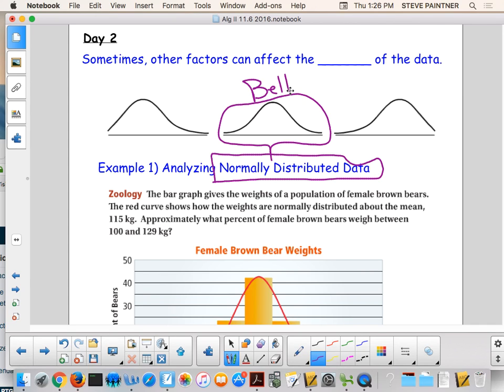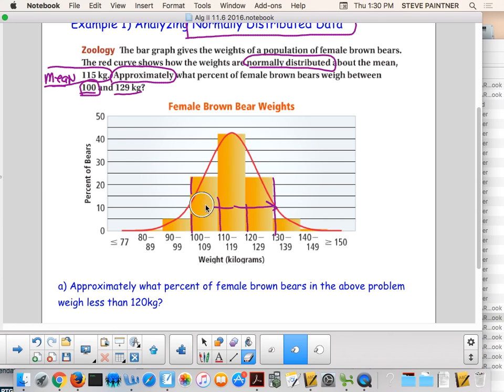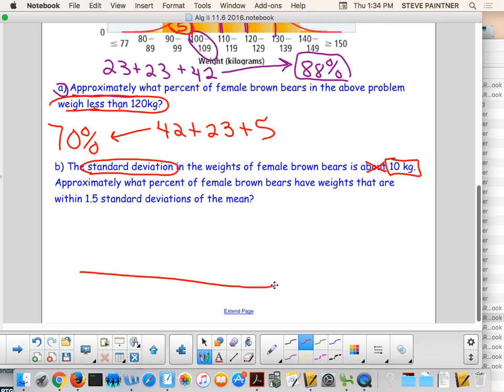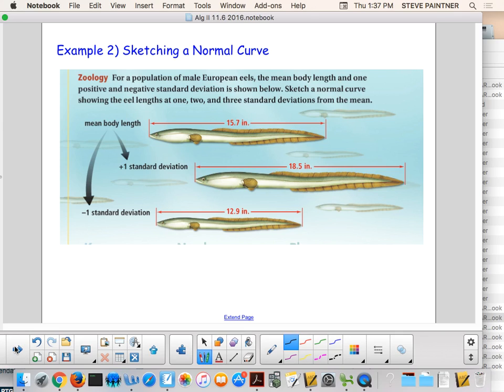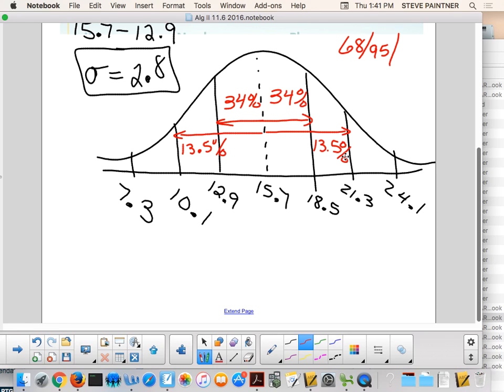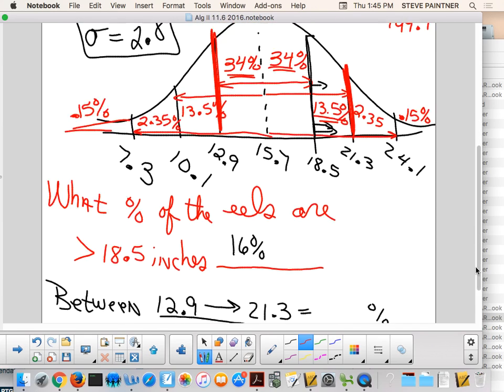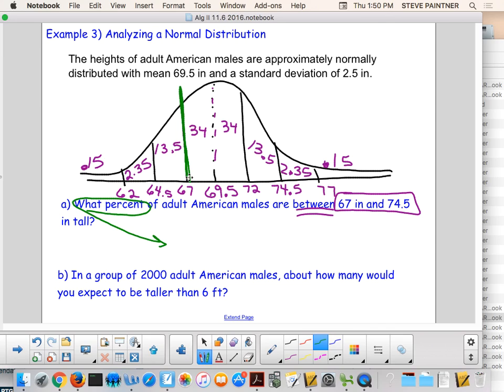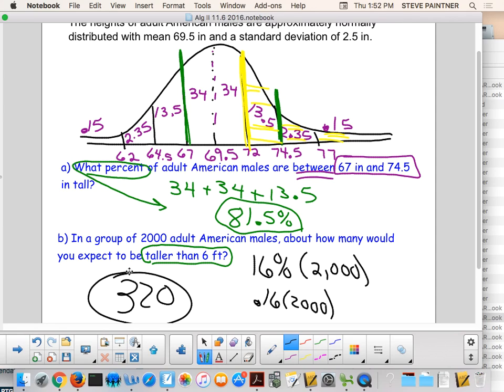Day2 Normal Distribution